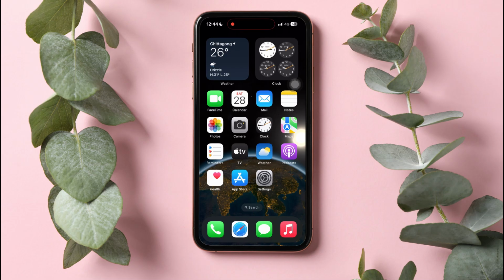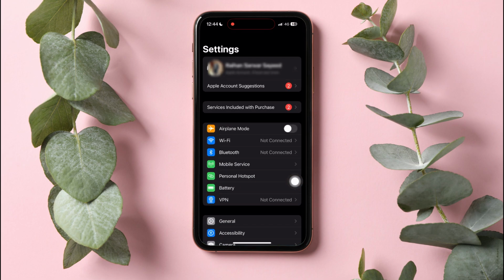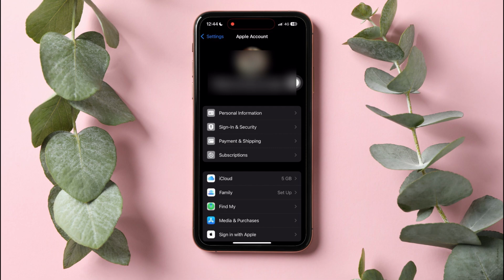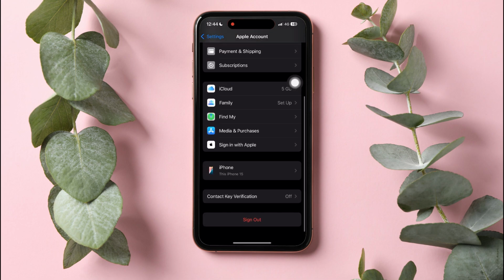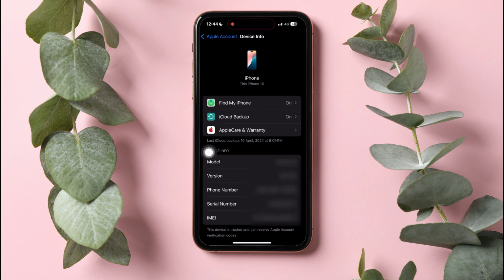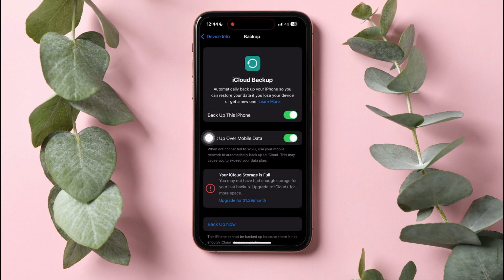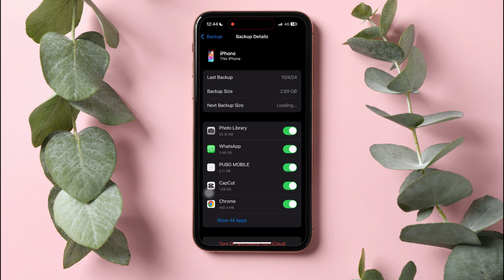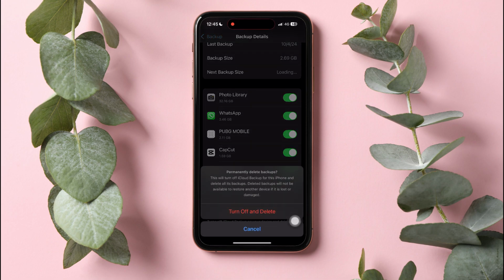How To Remove An iPhone From An Icloud Account - 2026 Step-By-Step Tutorial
Removing an iPhone from an iCloud account can feel like a daunting task, but I've got you covered with a step-by-step guide that's easy to follow. Whether you're selling your iPhone, switching devices, or just need a fresh start, knowing how to disconnect your device from iCloud is crucial. I'll walk you through the process of signing out of iCloud, erasing your iPhone, and ensuring your data stays secure. This guide is perfect for anyone who's ever struggled with Apple ID issues or needs to unlink their iPhone from iCloud. We'll tackle common problems like forgetting your password and what to do if you don't have access to the device. By the end of this video, you'll be an expert in managing your iCloud settings and keeping your iPhone experience smooth and hassle-free. So grab your iPhone, and let's dive into the world of iCloud management together!